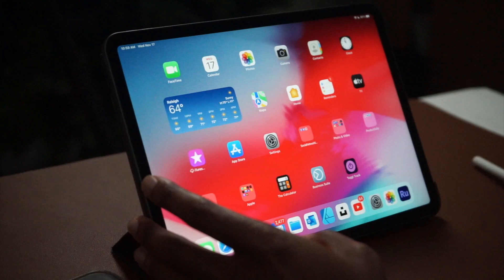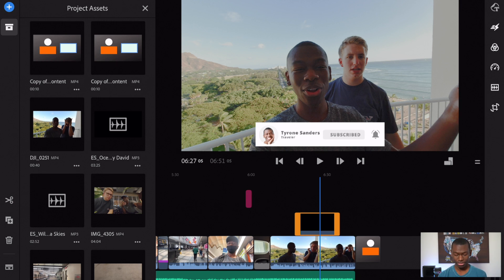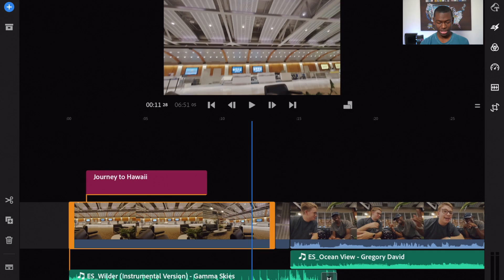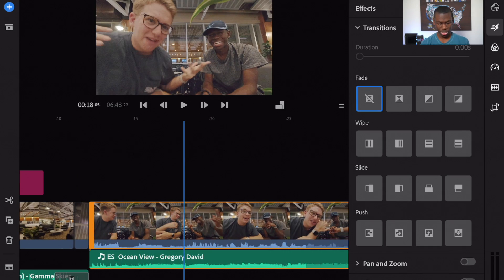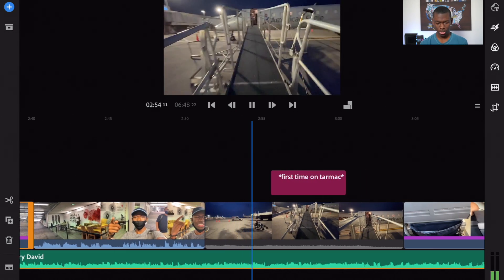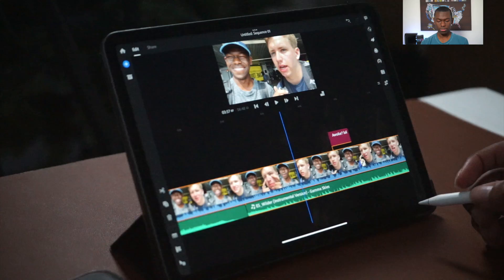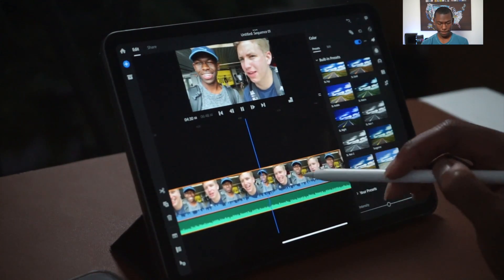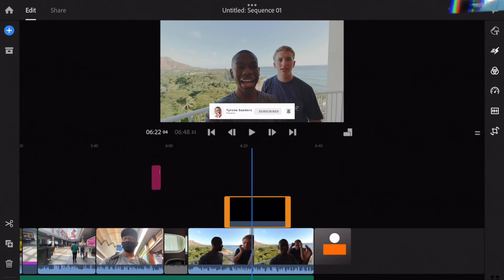HOW TO TUTORIAL || Video Editing all on 11 inch iPad Pro with Adobe Premiere Rush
I was able to edit an entire Youtube video from my iPad using Adobe Premiere Rush app. From start to finish Premiere Rush allows you to edit footage just as if you were on your computer editing. I find this app very useful when I don’t want to pull out my computer to edit.

Intro 0:00
Getting Started 0:53
Assets (Footage) 1:50
Apple Files 4:21
Trimming/Cutting Video 5:15
Fade in & out 6:01
Add text 8:19
Split Video 8:42
Edit and Change Text 9:51
Getting Footage on iPad 10:53
Color Correct 12:05
Adjust Audio 13:05
Transform Footage 13:45
Speed up video 14:42
Exporting 15:25
Outro 16:44

Let me know what you have edited using Premiere Rush if you have in the comments :)